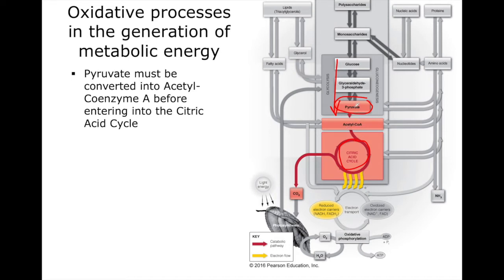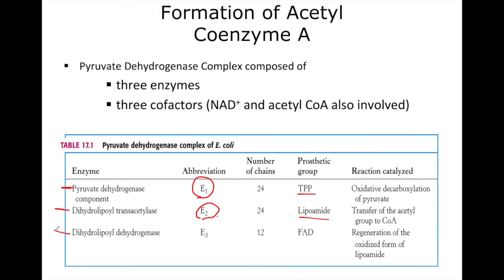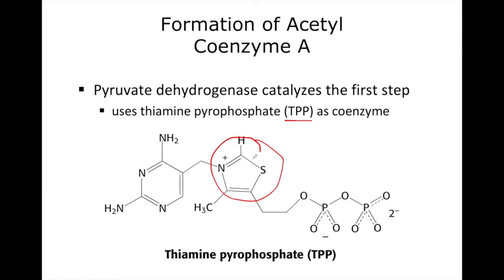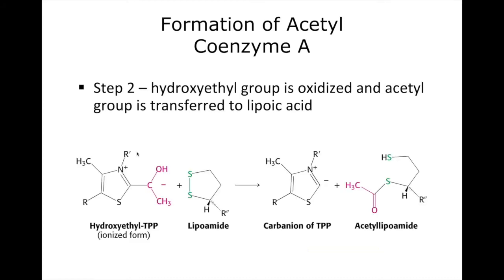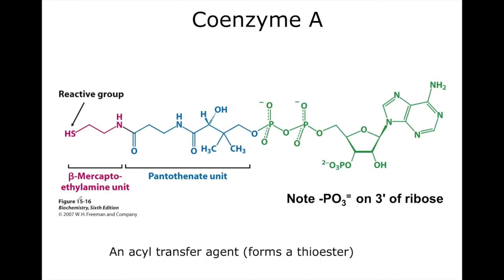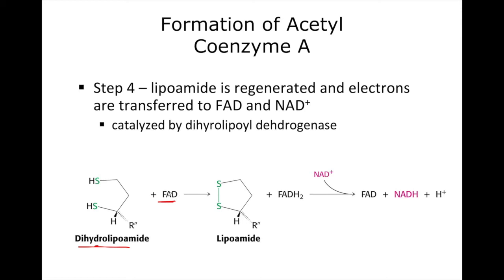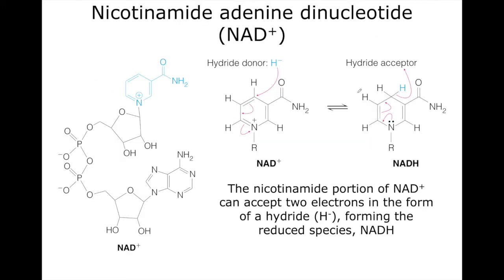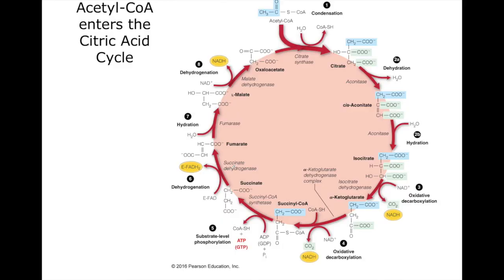Pyruvate Dehydrogenase Complex